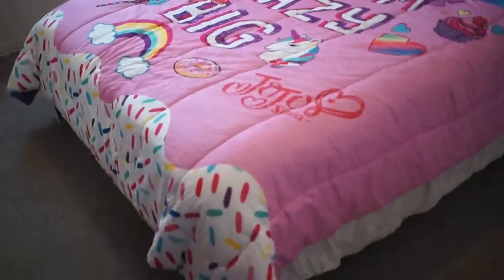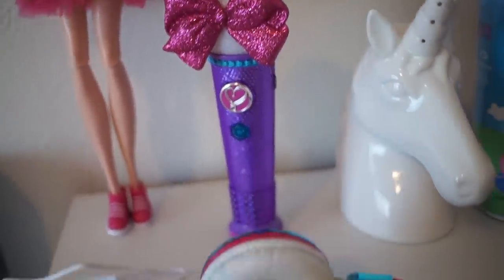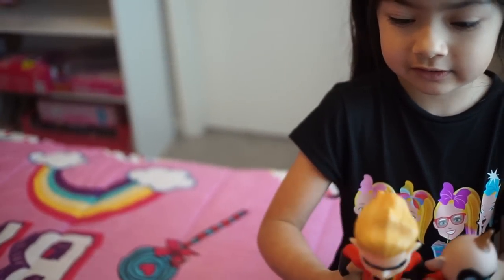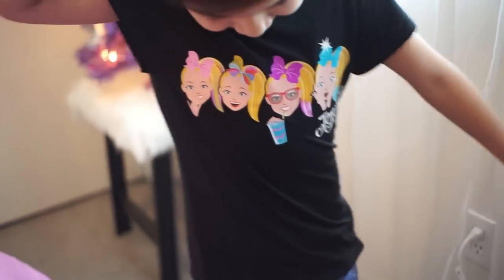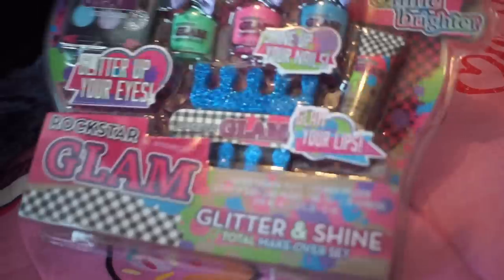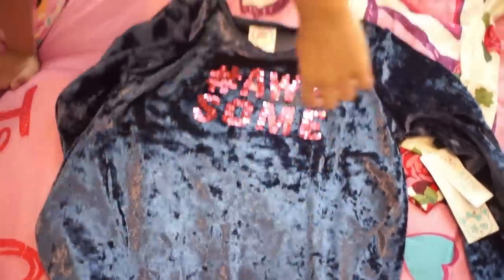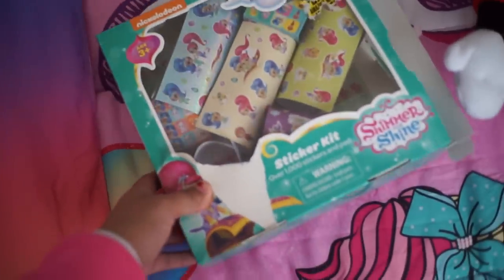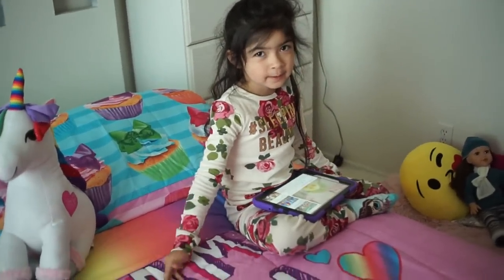What My 5 Year Old Got For Christmas! 2018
M E R R Y  V L O G M A S

It's Vlogmas 2018: I hope you all enjoy your holiday's and thank you for being apart of ours! I hope you enjoy our holiday videos as much as we enjoy making them!

F O L L O W  M E:

My Music: YouTube Provided